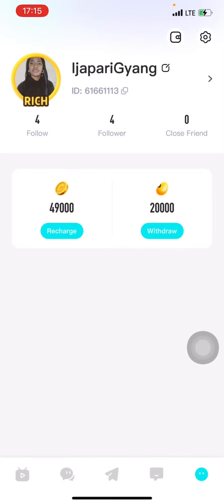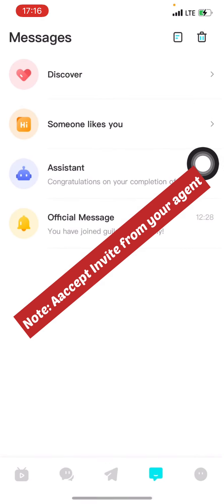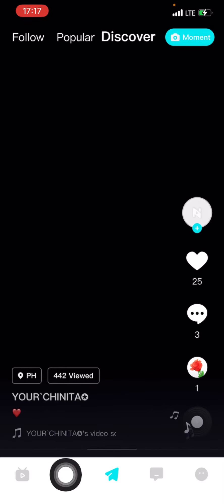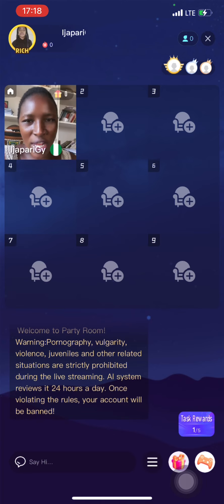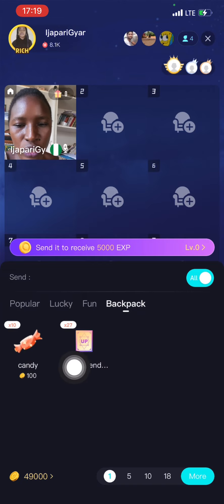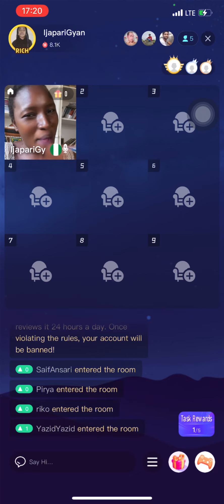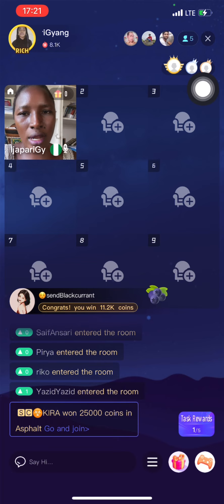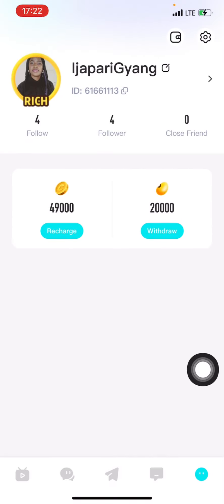How To Perform Your Tasks On NiKiLive App that pays for performing task.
Whether you're a beginner looking to get started live streaming on NikiLive App or a user who wants to improve your skills, i’ve got you covered! In this guide, I will practically teach you everything you need to know about live streaming on the Nikilive app. from setting up your account to getting started live streaming! to performing your task. So be sure to check out this guide to go live on the Poppolive app!

NikiLive is one of the world's leading live streaming platforms, and it's perfect for anyone who wants to start streaming to earn money.

Here is beginner's guide to niki live app review We’re I  explain everything from the nikilive sign-up process to setting up your stream! After watching this video, you'll be ready to go live on nikilive!

How to make money on 2023. Make money online with nikilive app